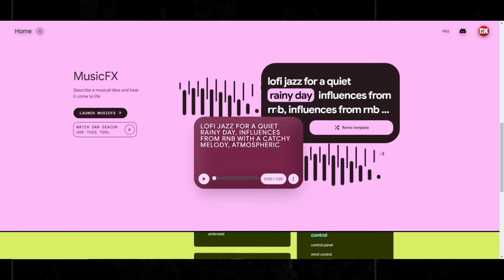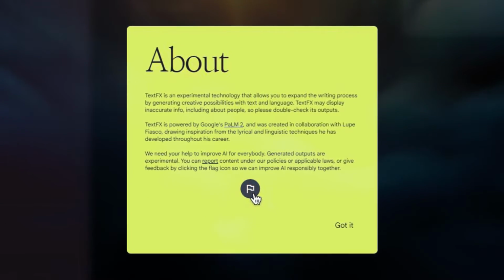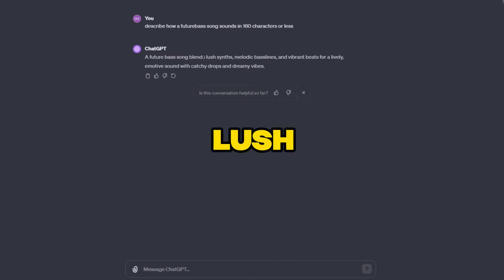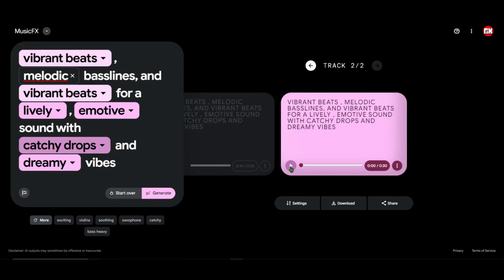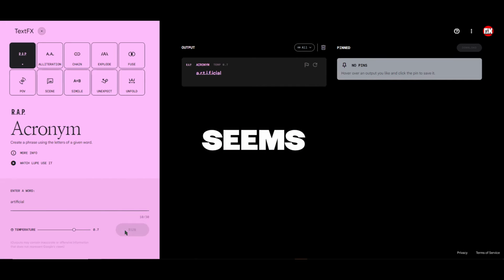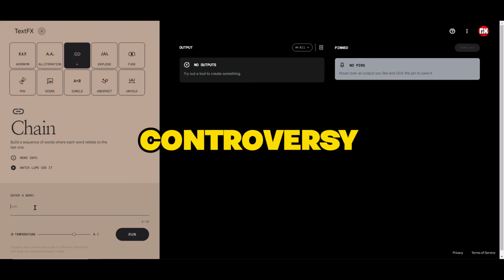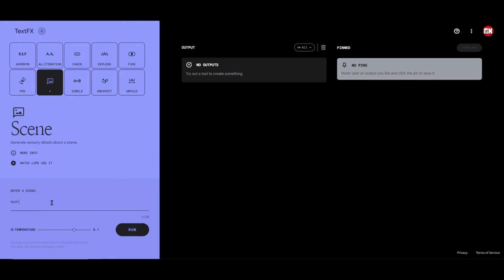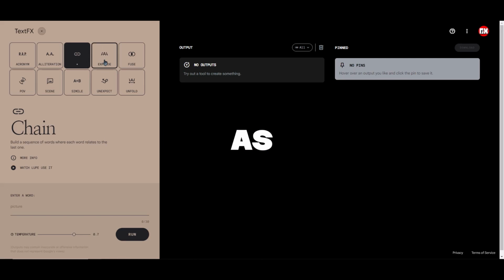Free AI Music Generator No Copyright Create Amazing Tunes Instantly!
We're diving into the fascinating world of Google's AI Test Kitchen! Join me as we explore the latest updates to MusicFX and the all-new TextFX, two groundbreaking tools that are revolutionizing the way we create music and text.

What's Inside:

Introduction to MusicFX: Discover how Google's advanced AI transforms your prompts into unique music pieces.
Deep Dive into TextFX: Learn how this innovative tool expands the horizons of creative writing and text generation.
Behind-the-Scenes Secrets: Get a sneak peek into my process for creating prompts using ChatGPT.
Live Demos: Watch me use these tools in real-time, showcasing both their capabilities and how to handle unexpected errors.
Fun Facts: Learn interesting tidbits, like how all music in this video was generated using MusicFX.
User Guidelines: Important information on how to use these tools responsibly and contribute to their improvement.
Interactive Session: See me experiment with different settings and prompts, bringing AI creativity to life.
Key Highlights:

How MusicFX and TextFX are changing the game in AI-driven creativity.
A step-by-step guide to using these tools for your own projects.
My personal insights and tips on getting the most out of Google's AI Test Kitchen.
Stay Tuned:

Drop your thoughts and questions in the comments below – I love hearing from you!